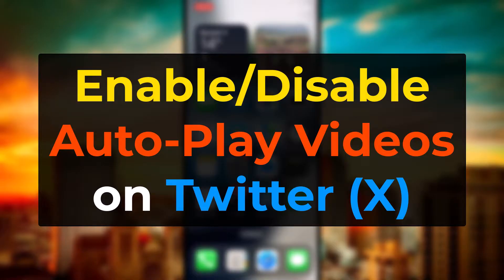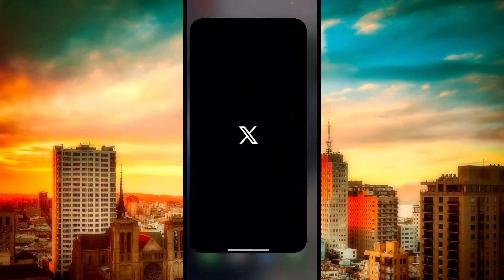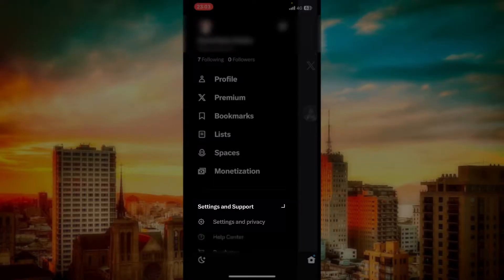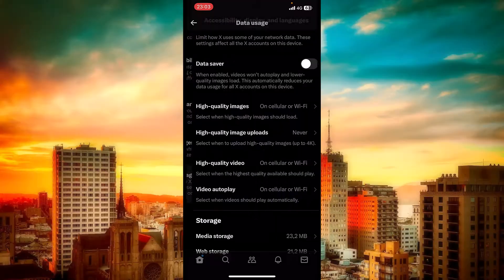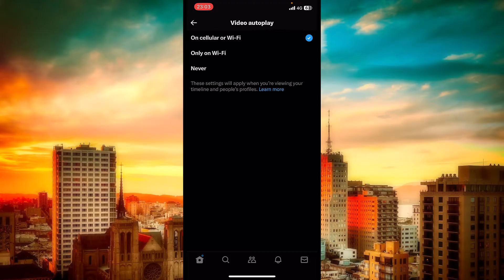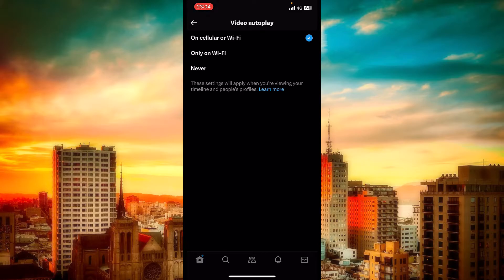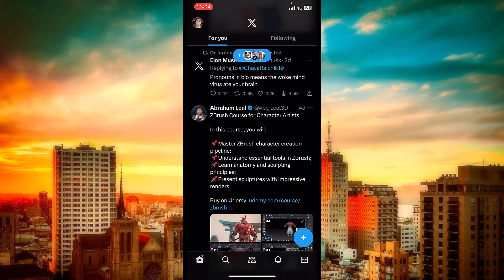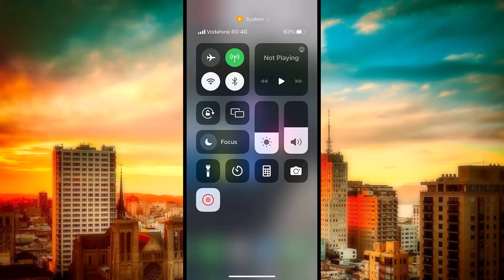How To TURN ON/OFF AutoPlay Videos on Twitter (X App).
Twitter Auto-Play Videos"
In this Video tutorial I will be showing you how to turn off autoplay videos on twitter either to turn on auto play videos on twitter. I can understand sometimes the AutoPlay Feature can be annoying but some Social Platforms allows us to personalize the Application as we want and some people may just want to stop twitter auto play videos as it's enabled by default.
Another case it's if you disabled them a long time ago and now maybe you want to know how to turn on auto play videos on twitter. No worry because I got you also!
Fortunately this  App it's the same for both Android and iPhone phones, so the steps are the same despite the case of the smartphone you're using.
I hope I helped you how to stop autoplay videos on twitter. Don't forget to leave any questions in the comment section if you have any questions! Have a wonderful day! :3